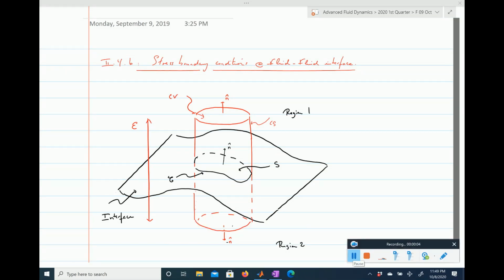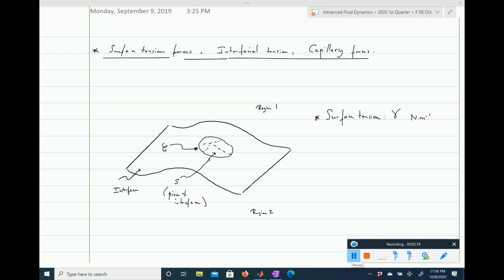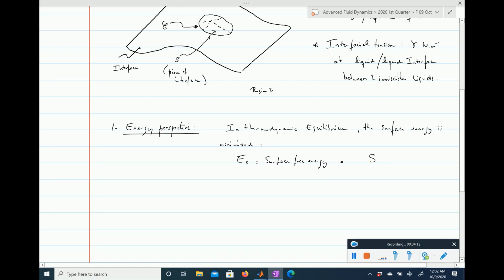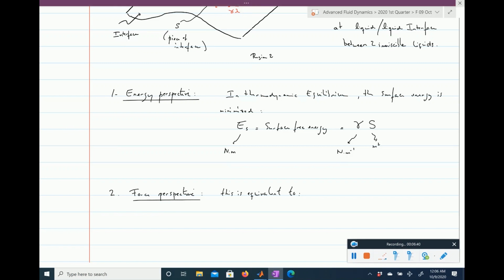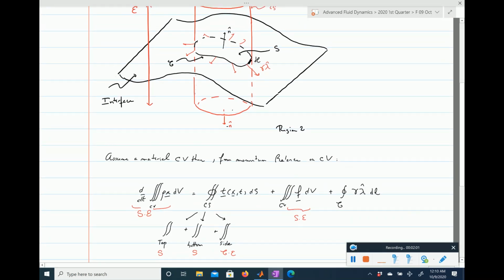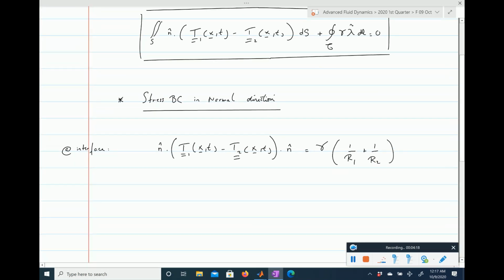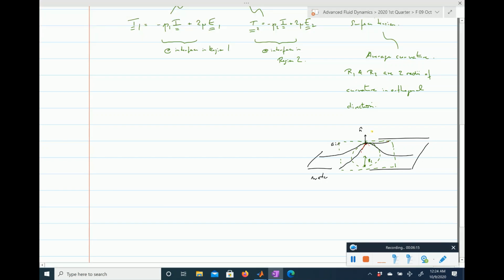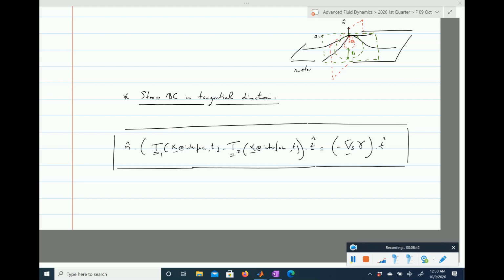II 4 b StressBCii